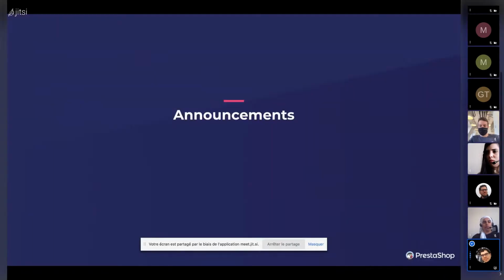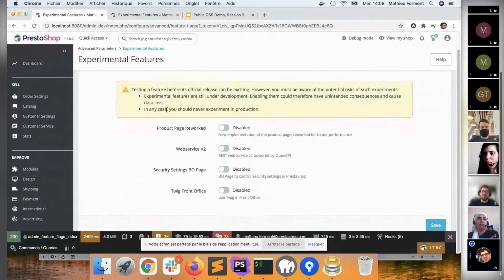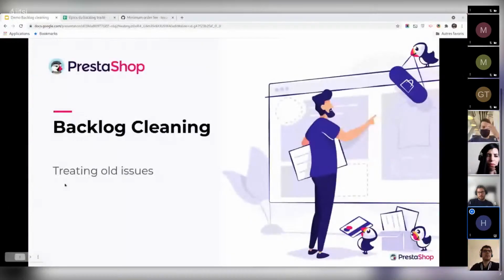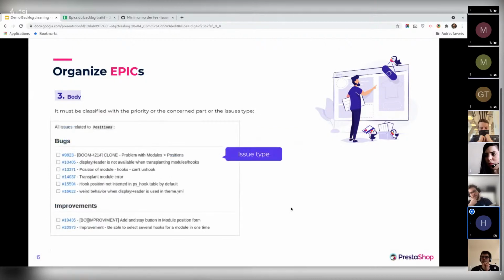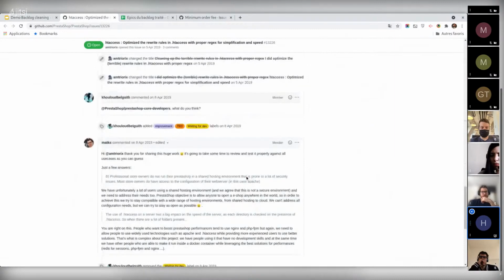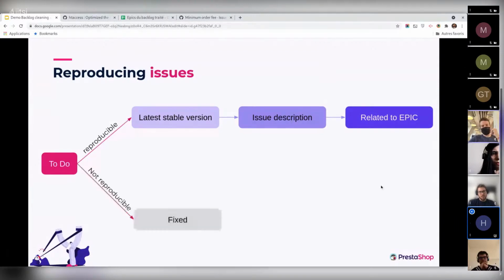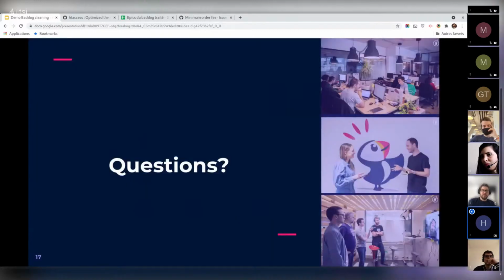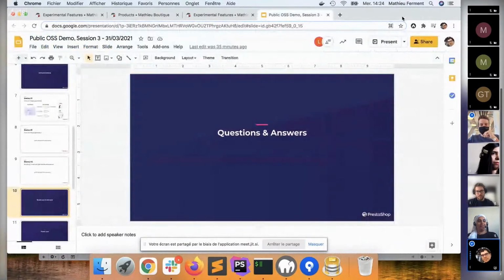PrestaShop Project Public Demo #3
The project's monthly live public demo, straight from the maintainers team!